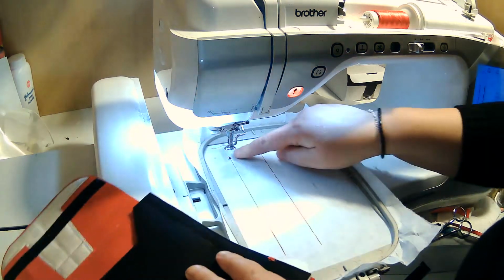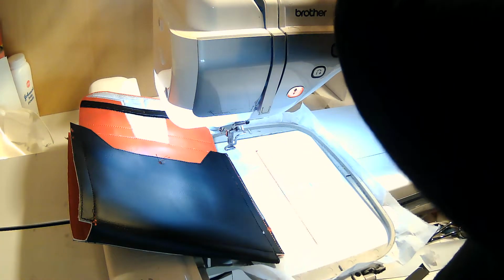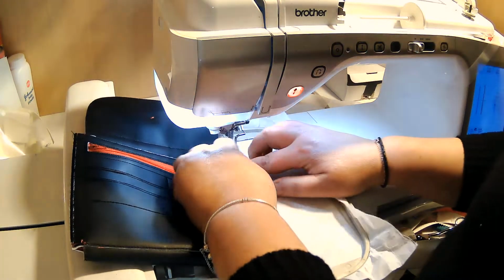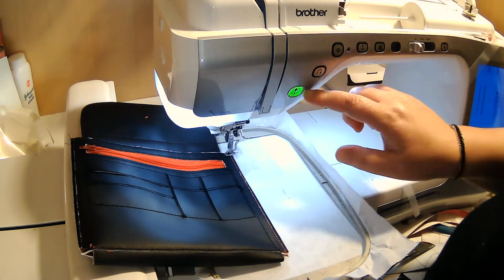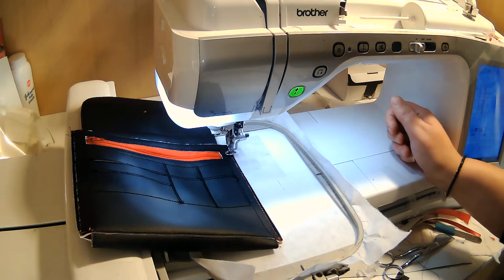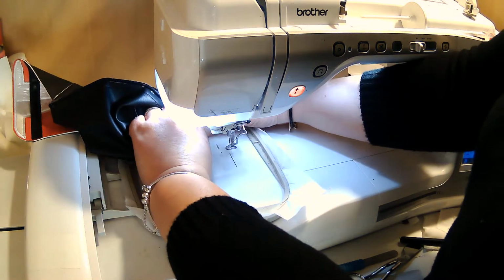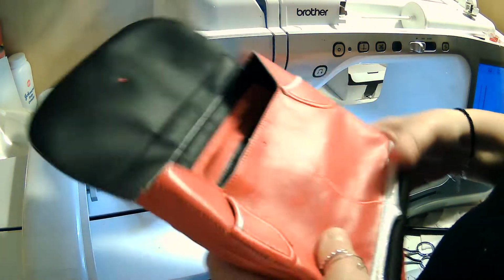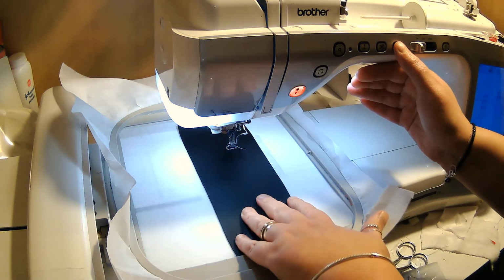Santa bag part 2 sewing the seams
Part 2 of the Santa bag is all about the construction.
I show how to sew up the seams using a 5x7 hoop and also how to box the corners of the bag.
If you prefer to not sew the seams In The Hoop, then simply skip this part and go on to part 3